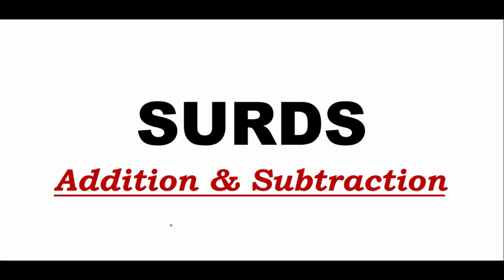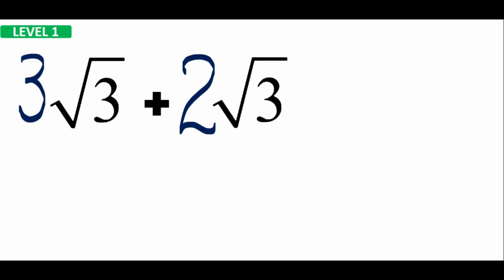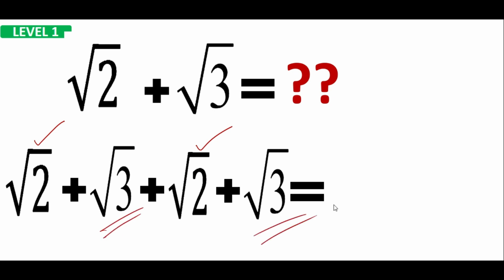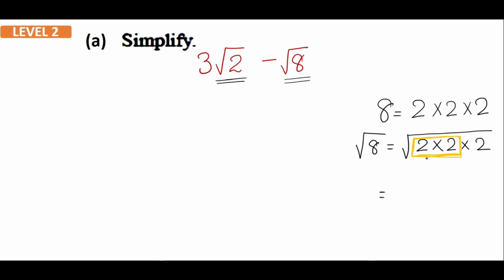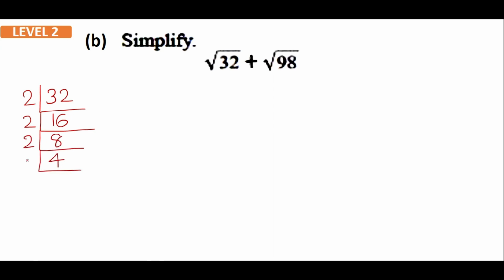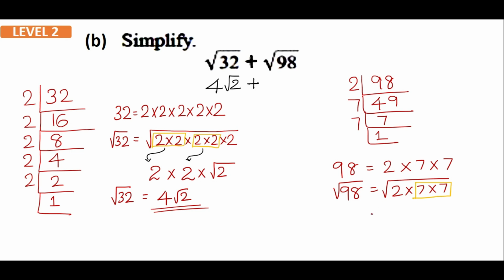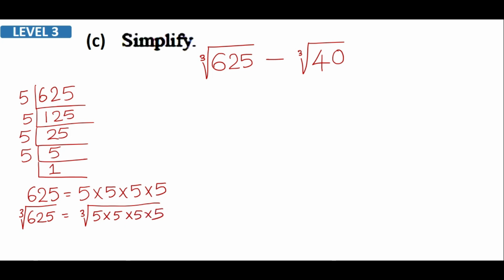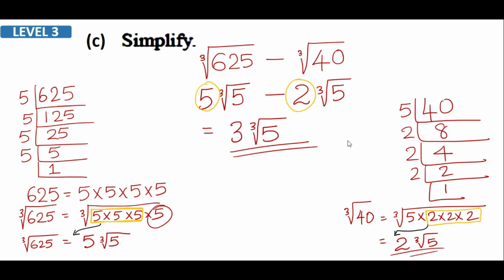Addition and Subtraction of Surds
In this video you will learn how to simplify surds.
You will be able to add and substract surds.